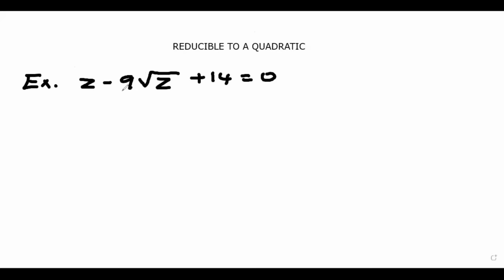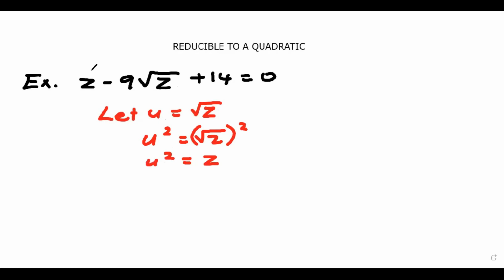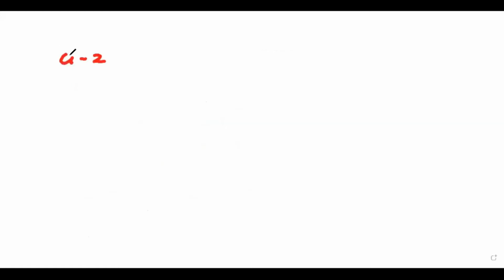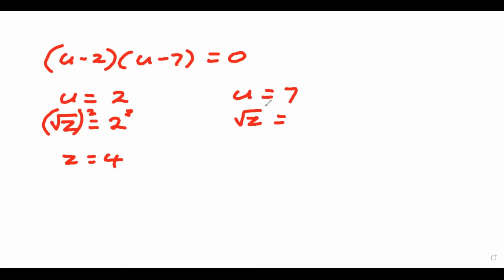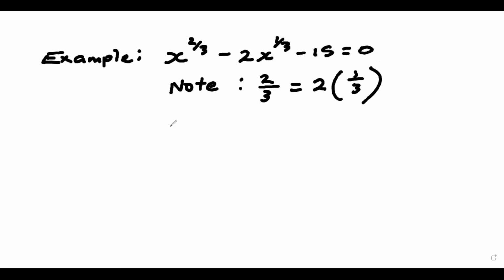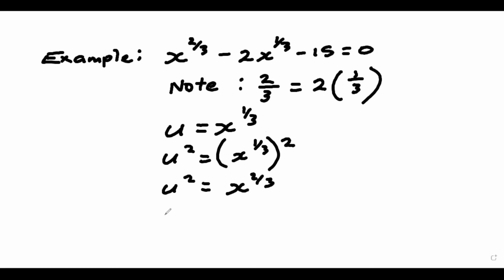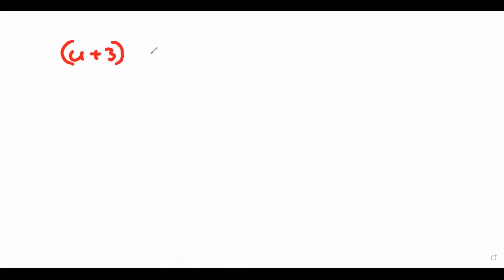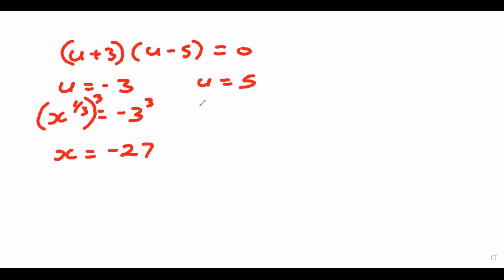REDUCIBLE TO A QUADRATIC -PART 2